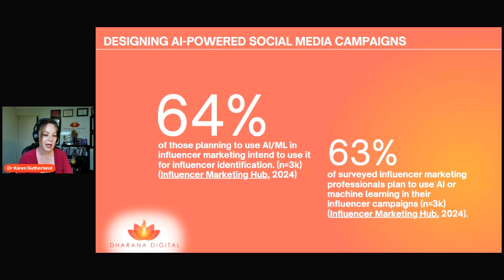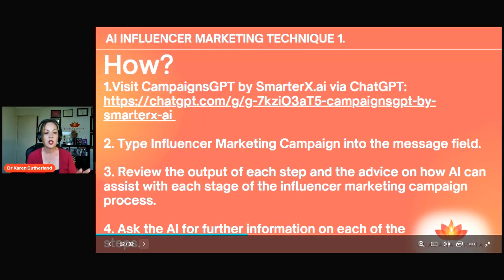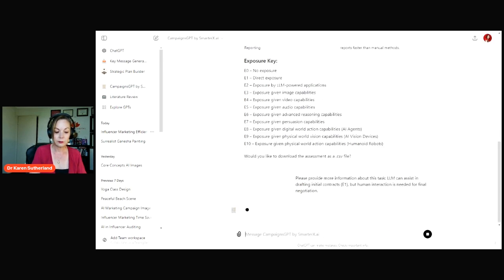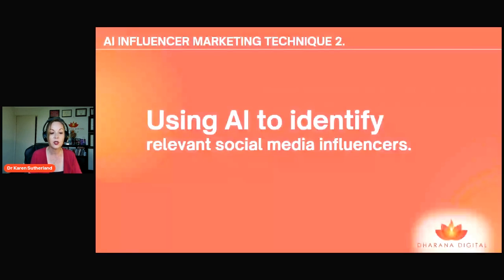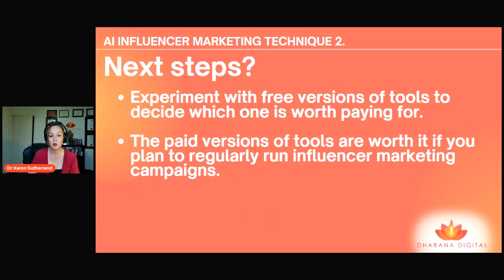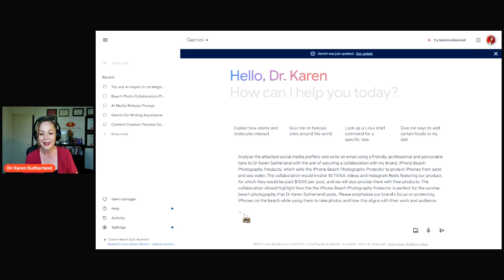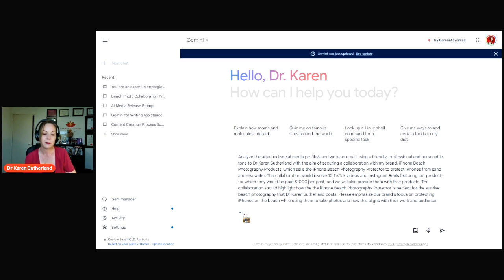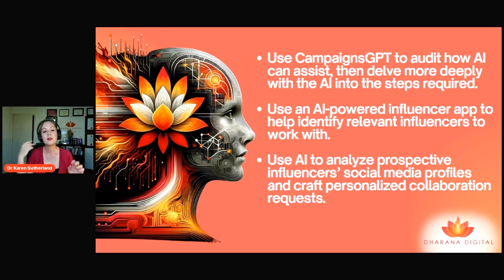AI Influencer Marketing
Better understand the potential of AI in your influencer marketing strategy with our latest webinar. Discover how AI can help you identify the right influencers, assess their impact, and develop effective partnerships that drive results.

Whether you're new to influencer marketing or looking to refine your approach, this session will provide practical insights tailored to small business needs.

Tune in to learn how AI can build your brand through smarter, data-driven influencer collaborations.

Delivered by Certified AI Consultant, Dr Karen Sutherland, this webinar is designed for small business owners who want straightforward, actionable advice.